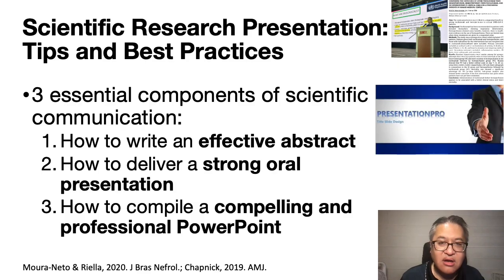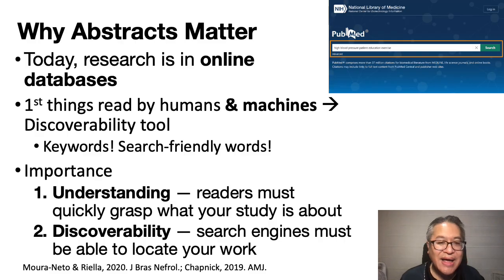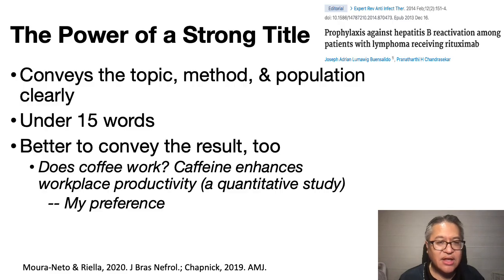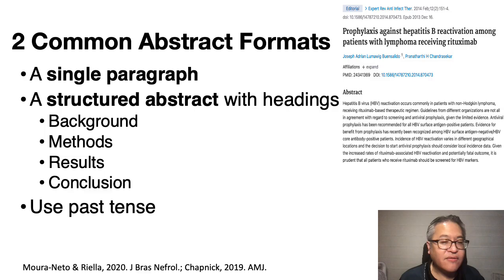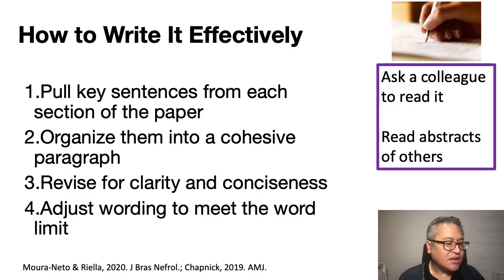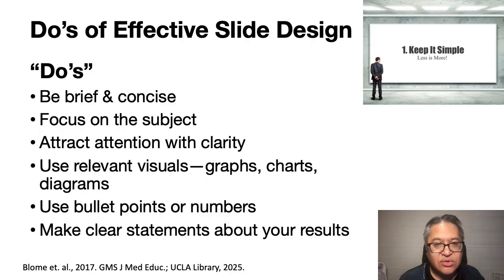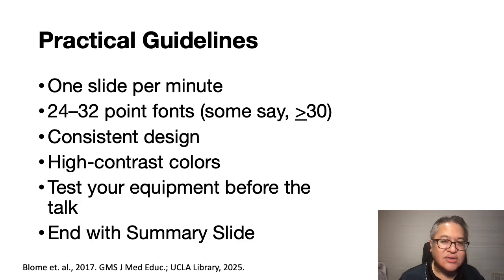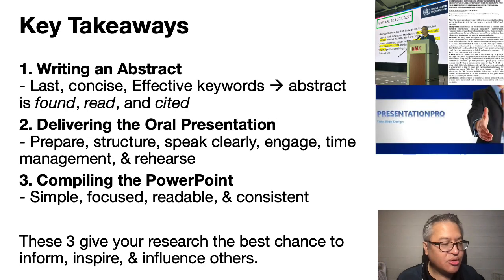Scientific Research Presentation: Tips and Best Practices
Unlock the essential skills every researcher needs! In this 20-minute masterclass, we break down how to write a powerful abstract, deliver an effective scientific oral presentation, and design clean, professional PowerPoint slidesthat actually support your message.
Whether you're a student, clinician, researcher, or academic presenter, this lecture gives you practical, actionable techniques to improve the clarity, impact, and visibility of your work.

📌 What You’ll Learn in This Lecture:Introduction:

Why scientific communication matters
Part 1: Writing an Abstract• The purpose of an abstract• How to structure it effectively• Titles that improve visibility• Keywords & discoverability• What to include—and what to avoid• Writing clear, concise, citation-friendly abstracts• Visual abstracts: what they are & why they work

Part 2: Delivering an Oral Presentation• Preparing your outline• Understanding your audience• Structuring a strong scientific talk• Effective presentation style• Slide pacing & time management• Rehearsal & handling questions

Part 3: Creating a PowerPoint• Minimalist, research-supported slide design• Do’s and don’ts for scientific visuals• Fonts, colors, layouts, and clarity• Ending with strong summary slides

Final summary + where to find more lectures

If you want to improve your academic confidence, communicate your research better, or make your work more discoverable, this video is for you.

✨ Mikrobyong Maliit / Mini Microbe channel — @minimikrobyobooks
✨ Letters of PAUL to the Philippines — @lettersofpaulph